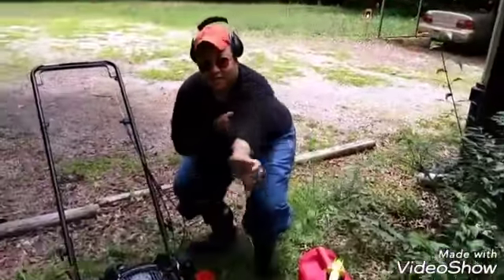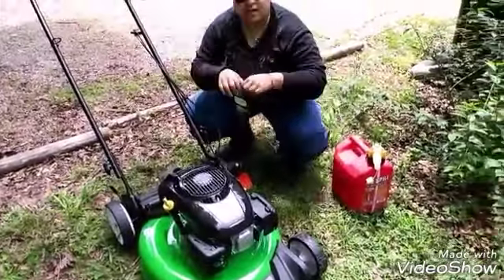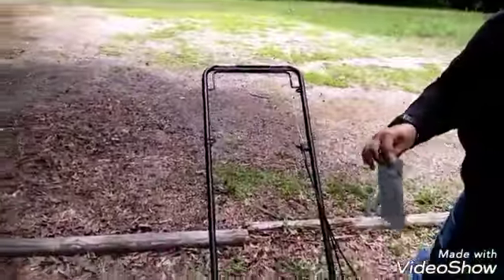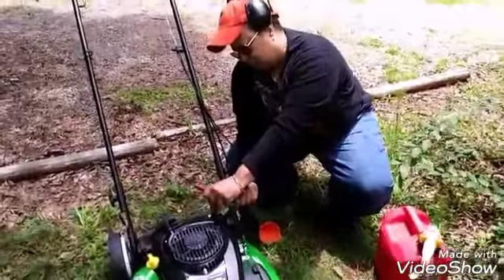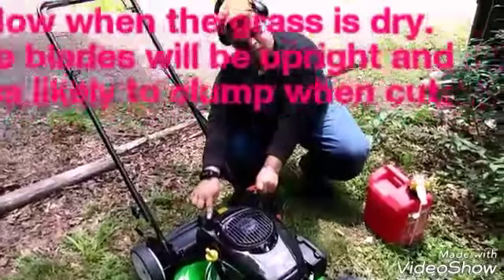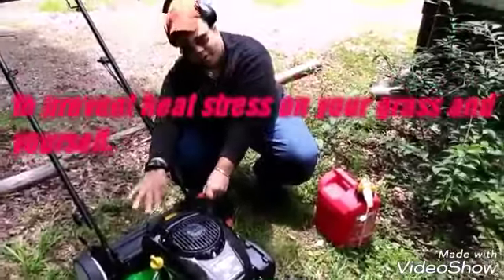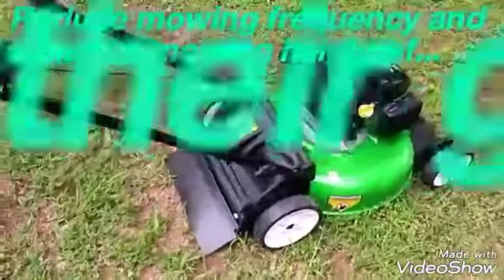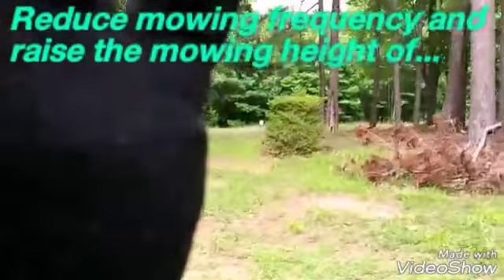Cutting grass at the homestead and tips on what to do with grass clippings.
Cutting the grass on the Homestead with 21' Lawn Boy mower.Also I give you 7 things you can do with your grass clippings.